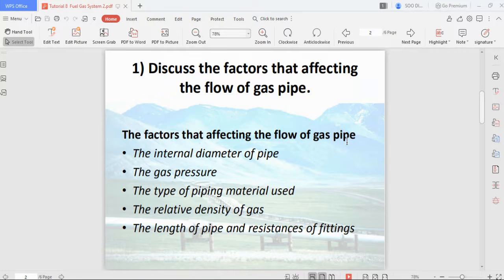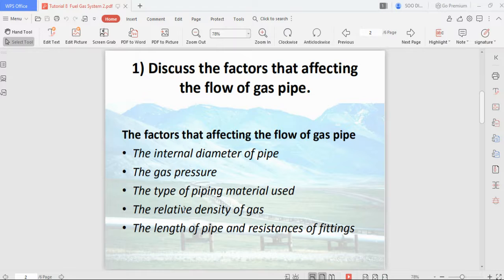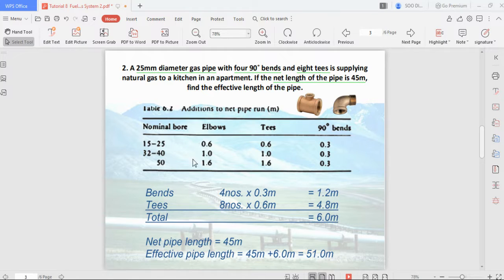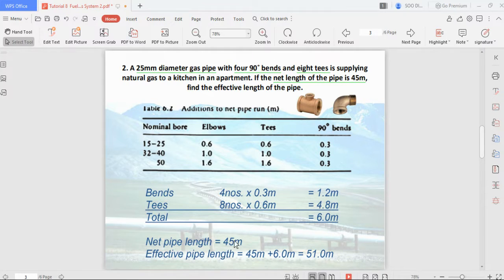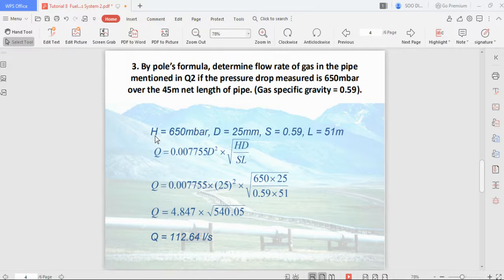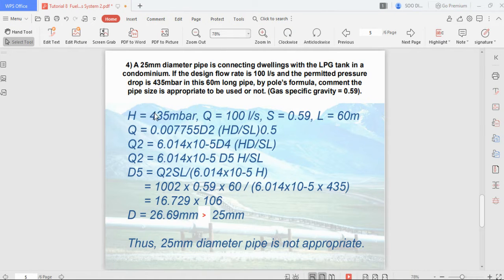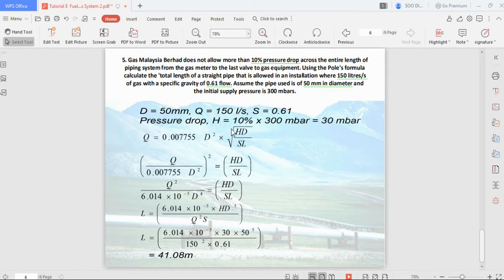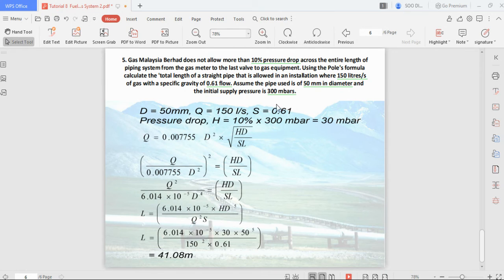TARUC Building Science & Services II Tutorial 8 Fuel Gas System 2